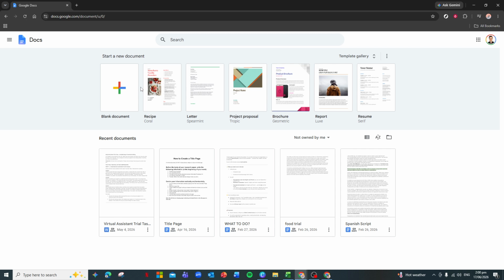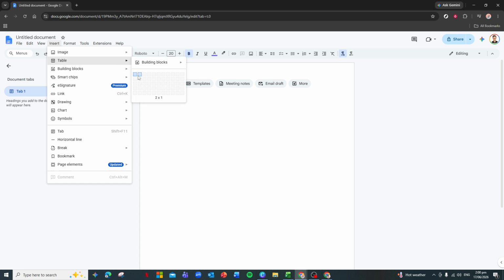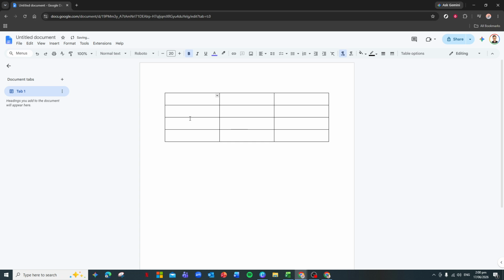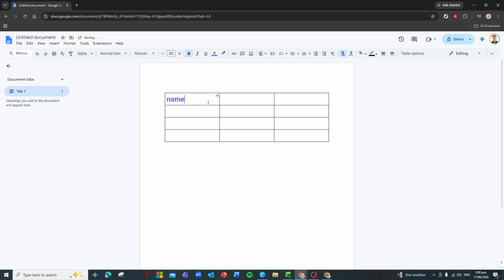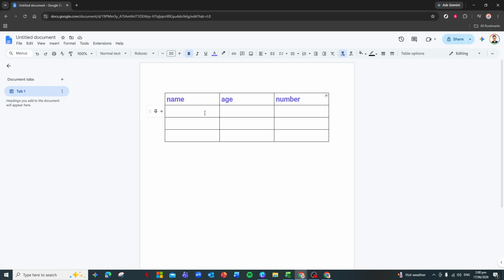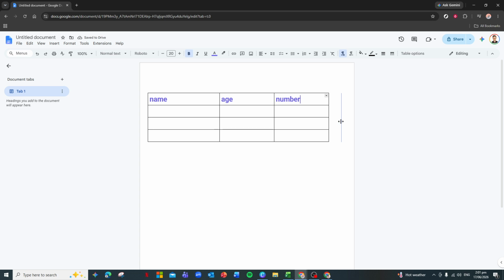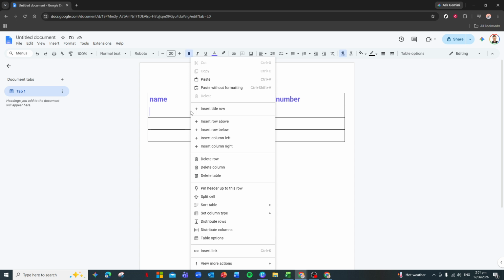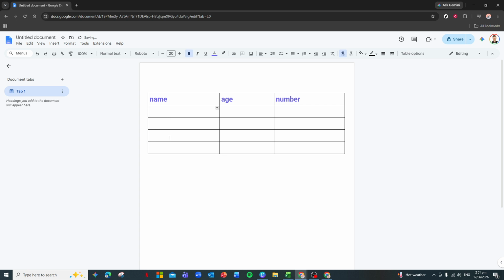How To Make Table In Google Docs Create A Table In Google Docs (Latest Update)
How To Make Table In Google Docs Create A Table In Google Docs

Want to make a table in Google Docs? In this easy step-by-step tutorial, you’ll learn how to create, edit, and customize tables in Google Docs for reports, assignments, and professional documents.

📊 In this video:
✔️ How to make a table in Google Docs
✔️ Insert tables easily in Google Docs
✔️ Add rows and columns
✔️ Format and customize table design
✔️ Google Docs formatting tips

Perfect for students, teachers, and professionals who want to organize data neatly in Google Docs!